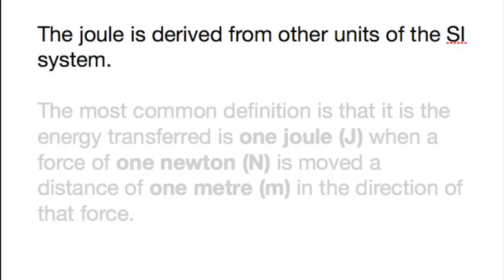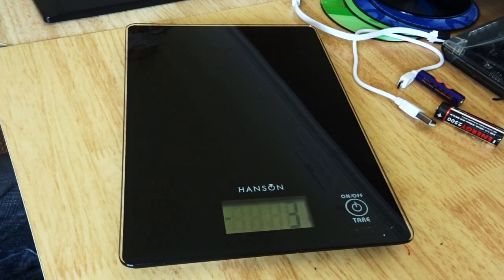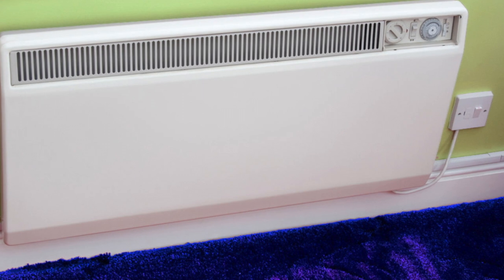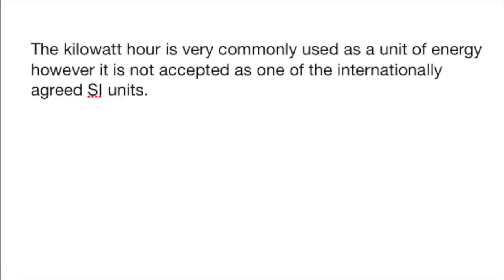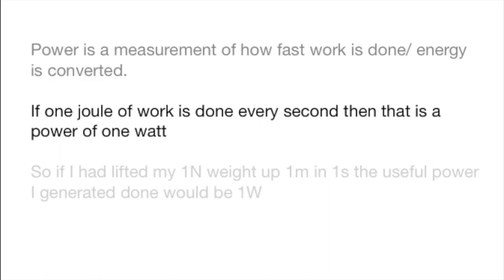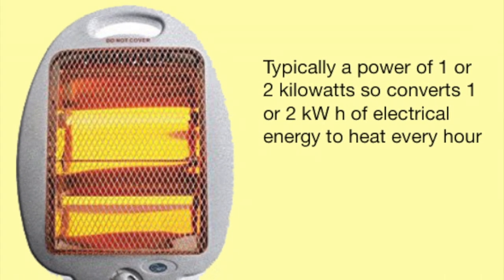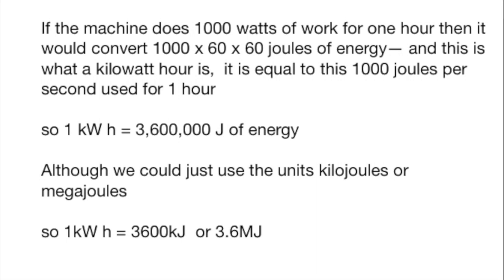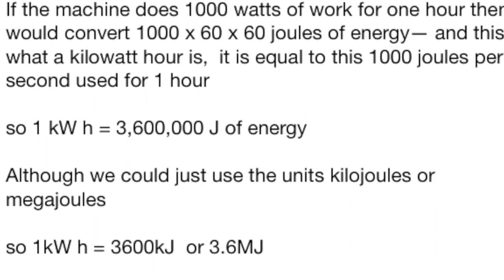Kilowatt hours and joules used to measure energy: Explained by fizzics.org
Joules and kilowatt hours are units used to measure electrical energy. This tutorial explains the reasons why both joules and kilowatt hours are used and the connection between them. Notes and many more video lessons available